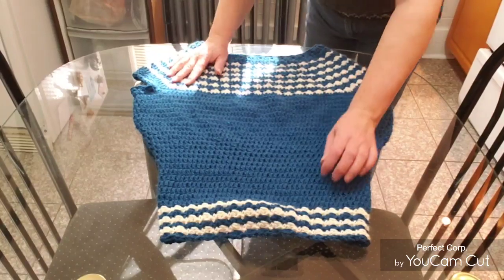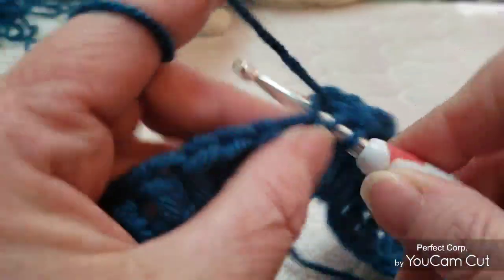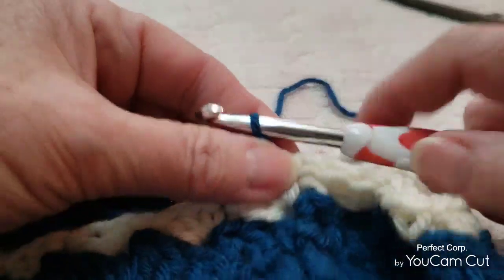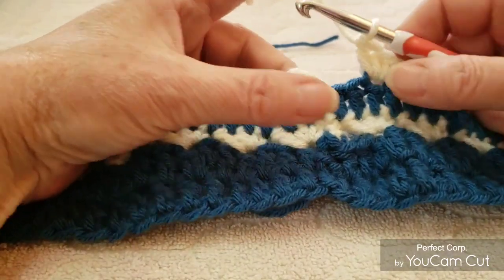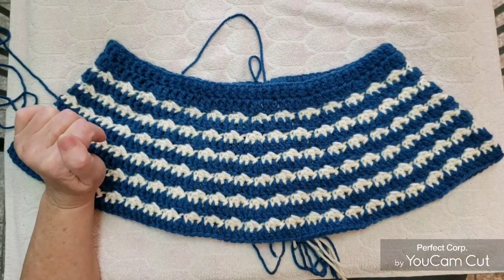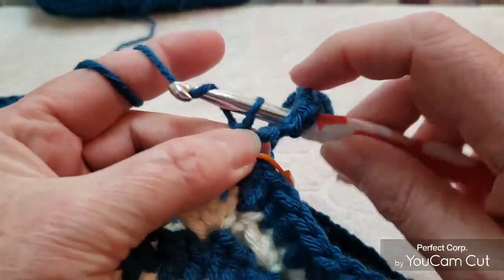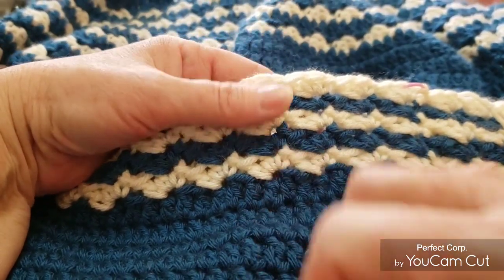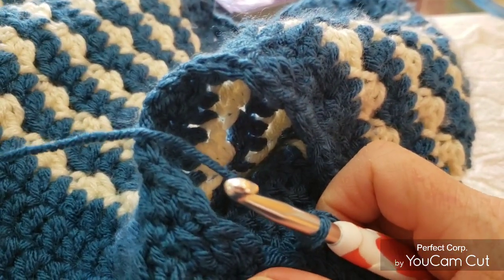How to Crochet A Sweater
Here are some other crochet tutorials you may enjoy

🧶Make the Whole Set or Not!

Darl05off

 🗨 Threads:
crafty.yarn.owl

Darla Hunter
Winnipeg, MB.
R3G 3R3
CanadaThis is the playlist for all my crochet tutorials. Please feel free to take a look around.

Darla